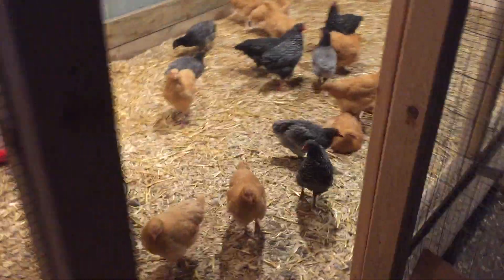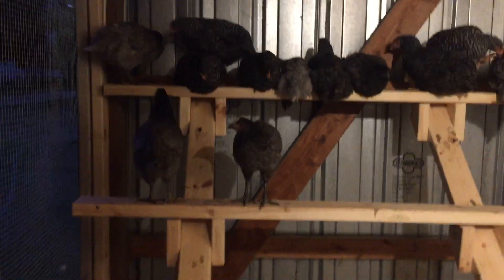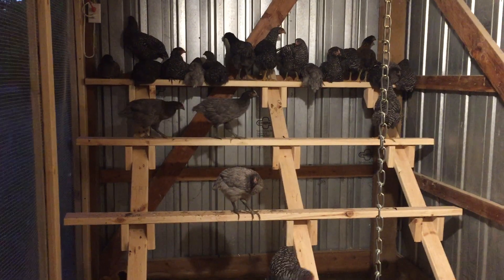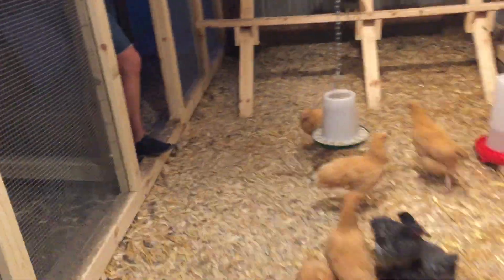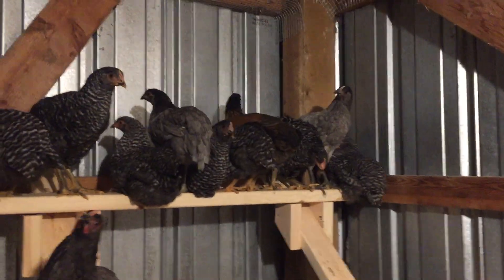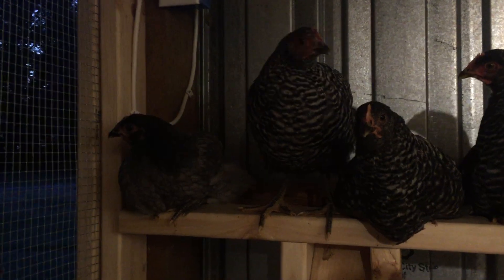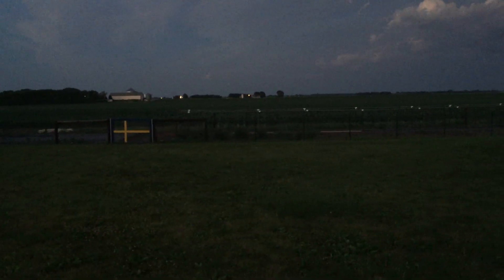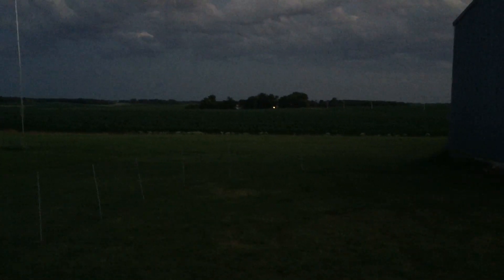How Many Roosts Do We Need For Our Growing Chickens?!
A humorous look at our girls and how I overbuilt for them!  Also, Holly finally gets on camera!!